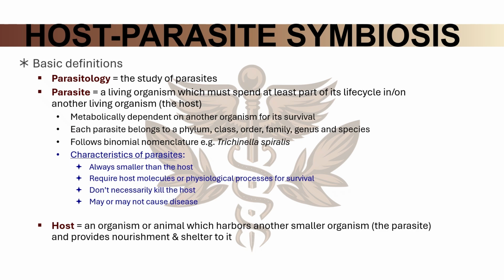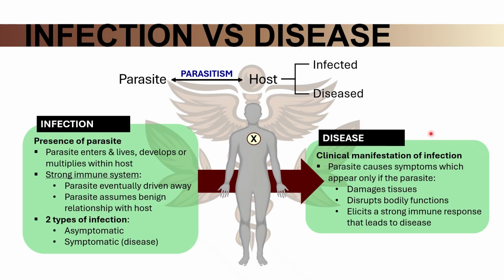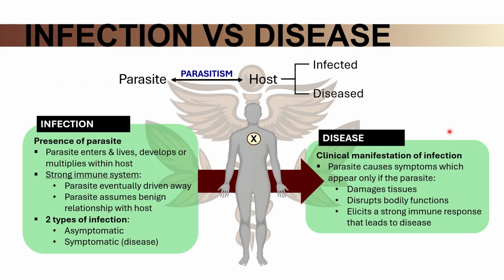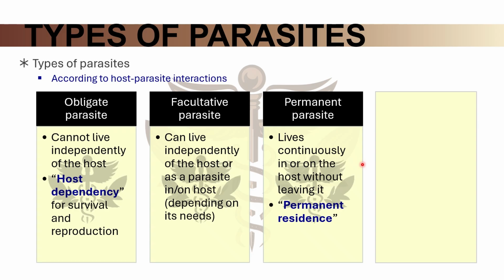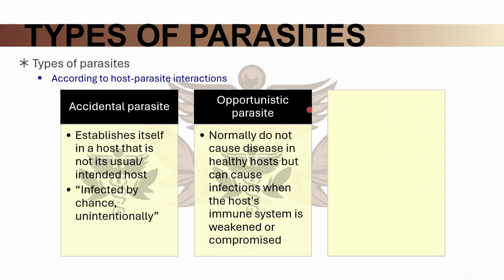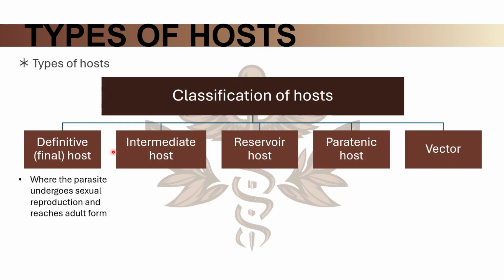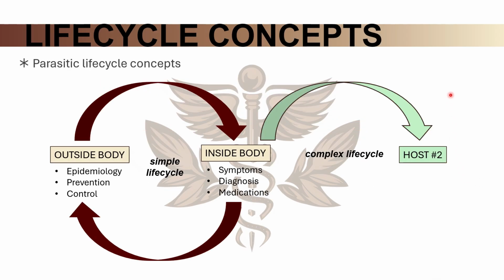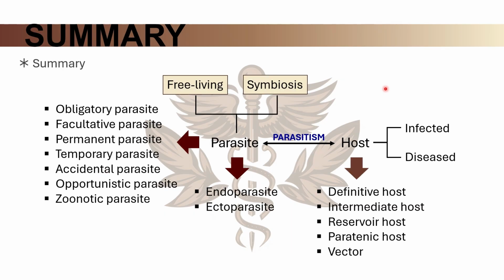Introduction to Parasitology (Medical Microbiology)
In this video, we cover an introduction to parasitology:
00:00 Outline
00:39 Host-parasite relationship
04:02 Infection vs disease
05:42 Types of parasites
11:05 Types of hosts
13:21 Parasitic lifecycle concepts
15:02 Diagnostics
15:25 Summary

📝References:
‣ Medical Microbiology Made Easy by Jyotica Ahluwalia
‣ Medical Parasitology by D.R. Arora & Brij Bala Arora
‣ Review of Medical Microbiology and Immunology by Warren Levinson